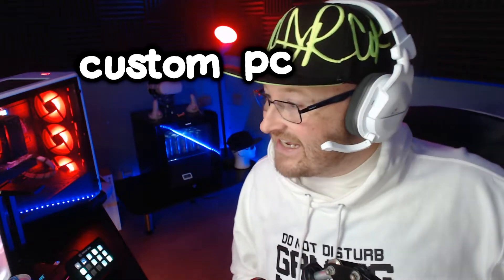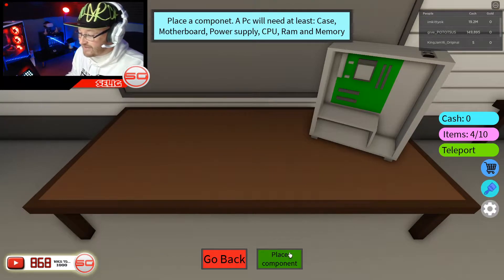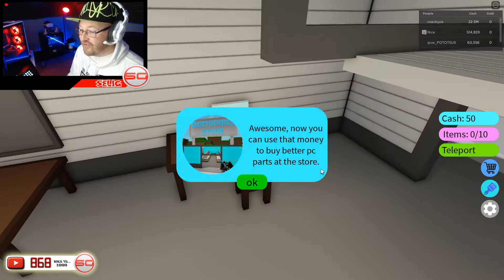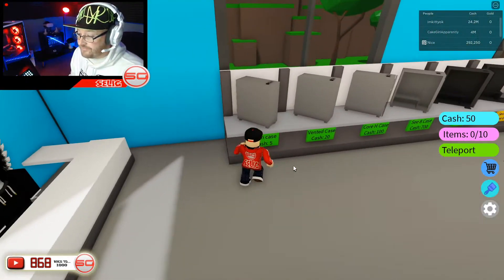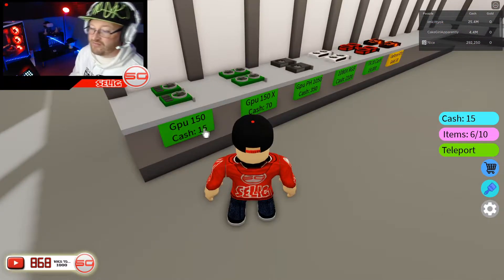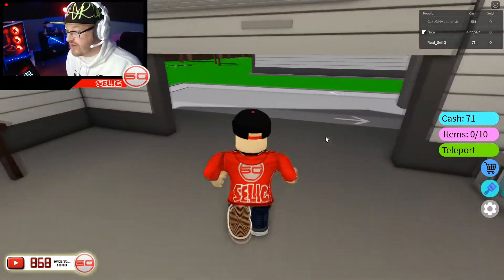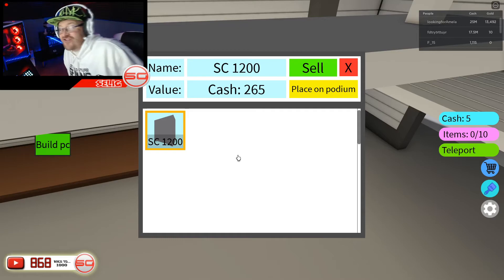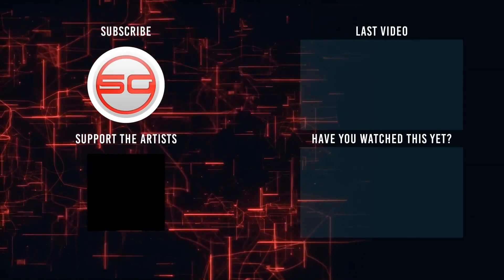I play CUSTOM PC TYCOON on ROBLOX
Today I play an awesome Roblox Game called Custom PC Tycoon. This is where I try and collect as much money as possible and build up a massive shop to sell or display hundreds of PC's!!
Don't forget to join Discord!